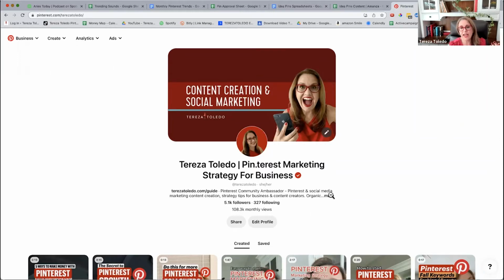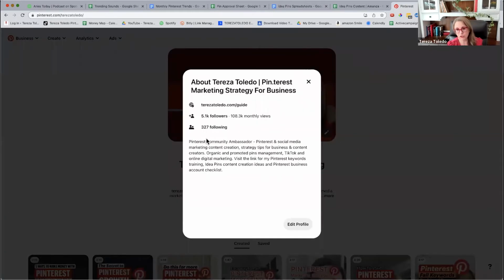Pinterest: How To Choose The Right Account Name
Many people make mistakes when choosing a Pinterest name. You don't have to!

Learn how to choose an amazing name for your Pinterest account and use the SEO to leverage the Pinterest Algorithm so you can get your Pinterest account ranking higher in Pinterest Search.

Watch the video and learn how to get more traffic with the righ Pinterest account name, keywords and SEO.

Who is Tereza Toledo❓

📌 I'm a passionate Pinterest marketing expert who loves helping businesses gain visibility, brand recognition, and increase their revenue with the right Pinterest marketing strategy!

I share the best and most effective Pinterest marketing tips I've learned in my 6 years as a Pinterest expert.

 📈 If you want to grow your Pinterest account, find your ideal audience, gain followers, monetize with Pinterest and increase website traffic from Pinterest - watch my Pinterest tutorials for business and learn how to increase revenue and sales month after month! 💵

Here's what I've done for my clients recently!
👏  Website traffic went from 1K a month to 40K average, with a peak at 15.5 K in one day!
👏  Pinterest daily viewers climbed to 1.3M (hitting marks of 2M during peak season)
👏  From 3k to 8k followers on Pinterest (average 100 followers increase weekly)
👏  Pinterest became the 2nd traffic lead (Google is first).
👏  Up to 1k daily clicks with organic traffic only using a basic scheduling plan.

If you would like to see similar results, you can apply to work with me